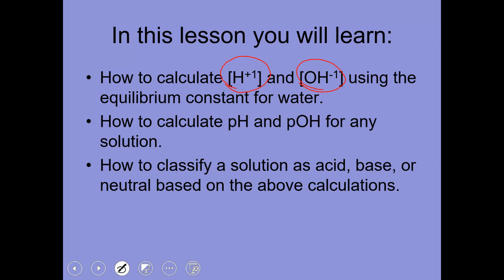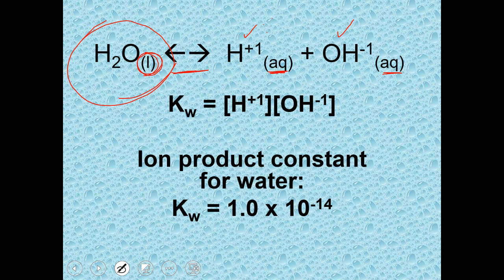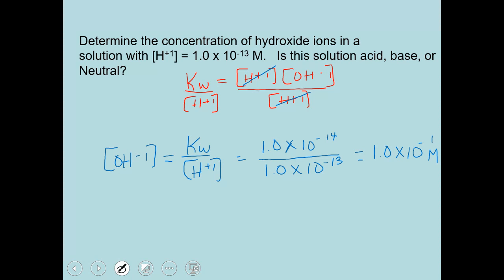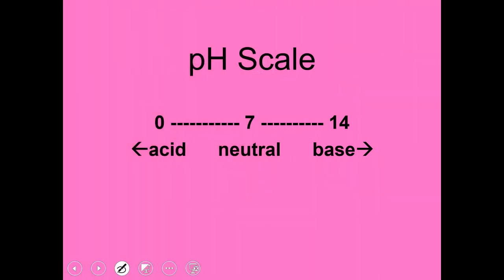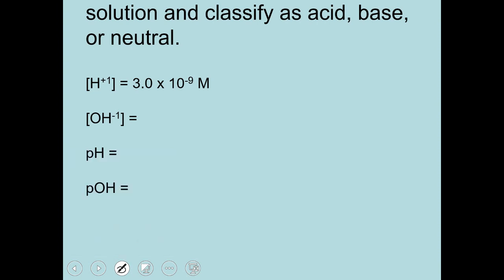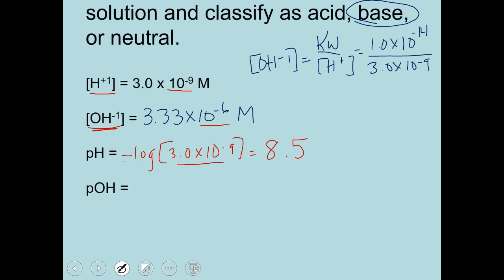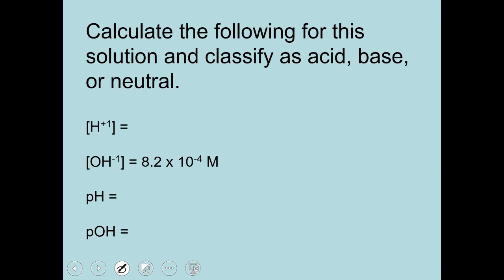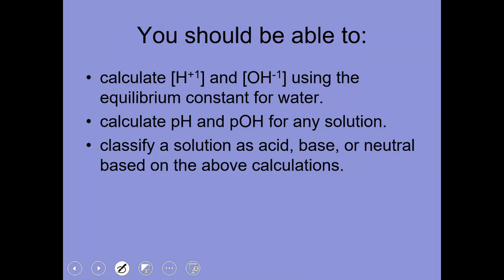pH and pOH calculations CCR Chem